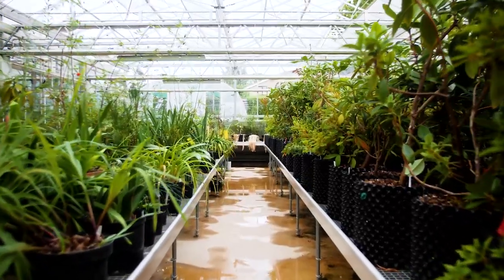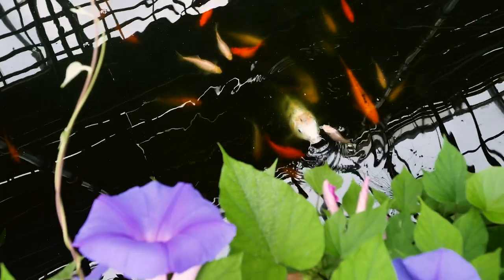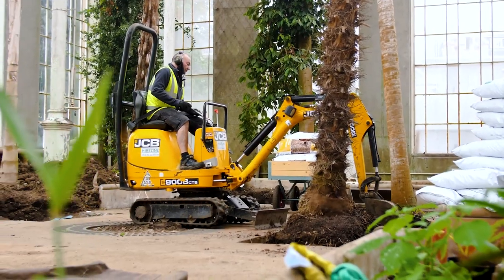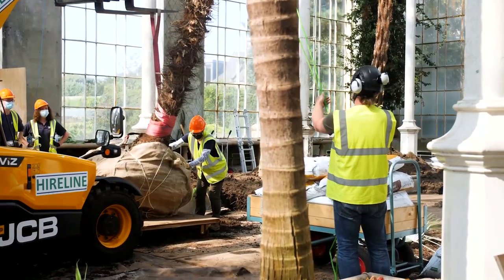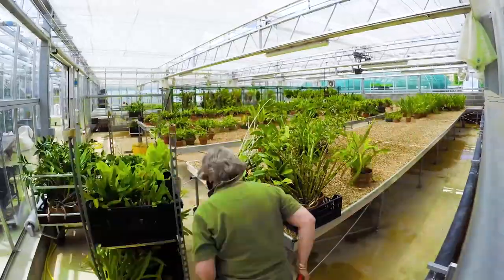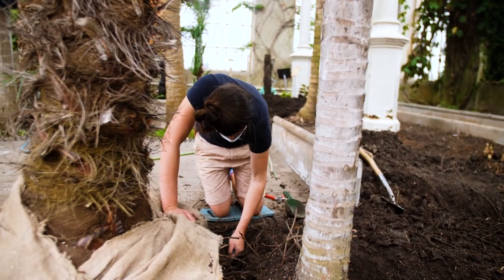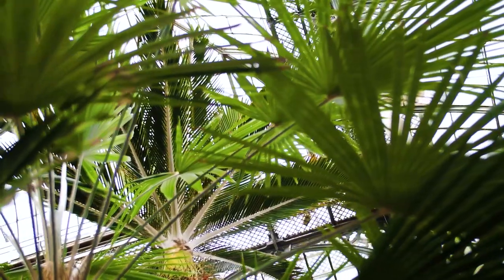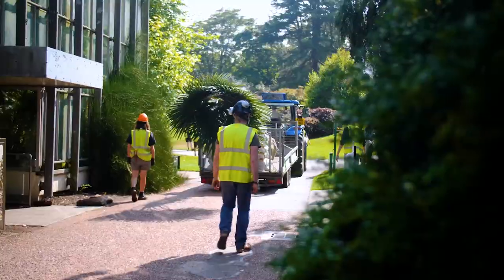The Living Collection Decant | Edinburgh Biomes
The Royal Botanic Garden Edinburgh is home to some of the world’s rarest and most threatened plants, with a third of the collection growing in the Glasshouses.

To safeguard this globally important plant collection, the celebrated Grade A Listed public Glasshouses are currently closed for major restoration as part of the Edinburgh Biomes project.

Preparations for the project began in Spring 2021 with a team of dedicated horticulturists decanting an incredible forty thousand plants, including significantly sized trees, from in and around the network of Glasshouses.

Watch this short film below to hear more about the scale of the project and the intricate work of decanting and protecting the plants.